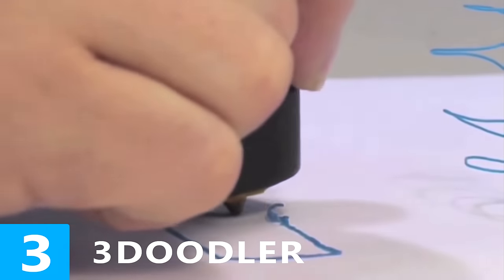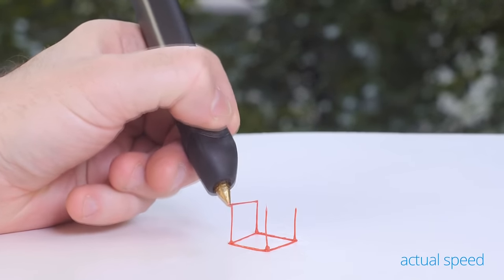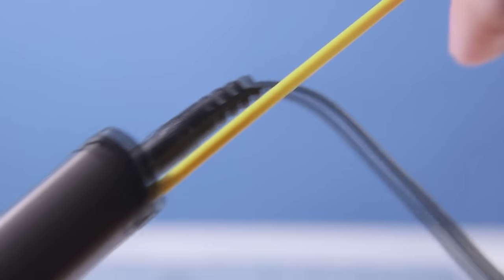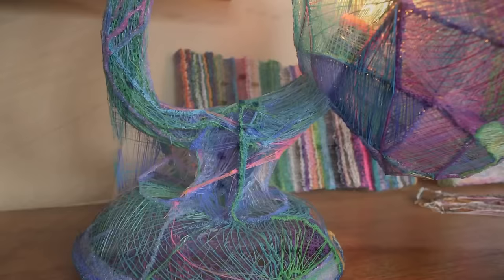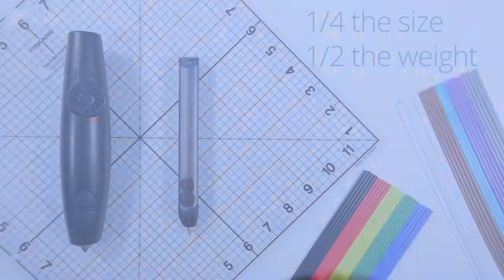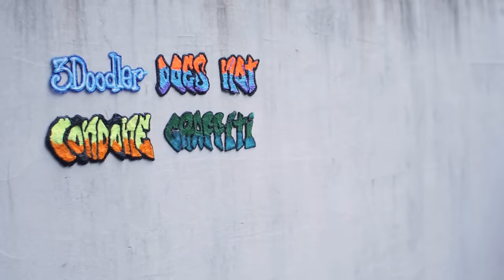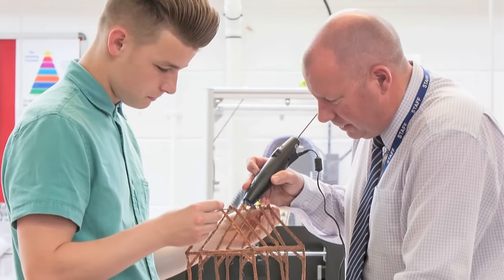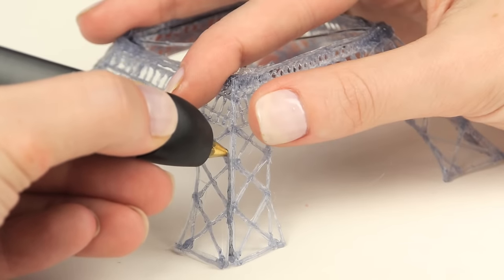3 AWESOME Best 3D Printing Pens!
3D printing pens are becoming more popular tools for doodling fun, as well as for learning and educational tools. These 3d pens originally launched by a company on Kickstarter are now being sold by many different brands which has drawn pricing down substantially. To use a 3D pen you will first need to insert the filament, turn on the pen, then draw! It's that simple :)

Here are the top 3 BEST 3D printing pens you can buy in 2016:
1. Scribbler
2. MYNT3D
3. 3Doodler

Want to review all 3D pen buying options? Here are some cheaper choices on Amazon

You just watched our video on the top 3 best 3D printing pens you can buy in 2016.